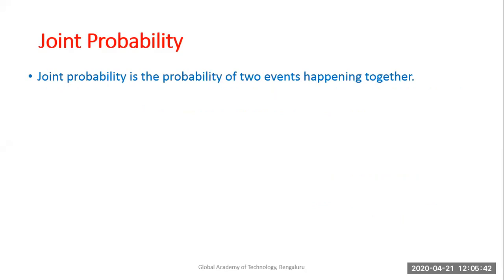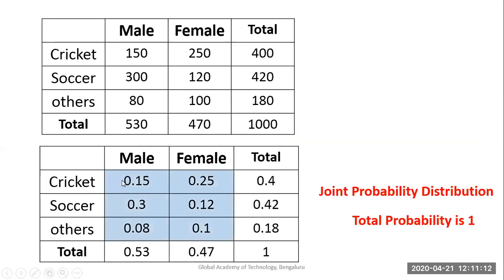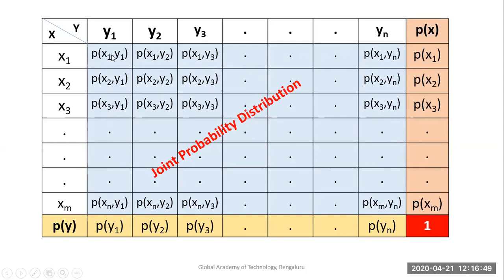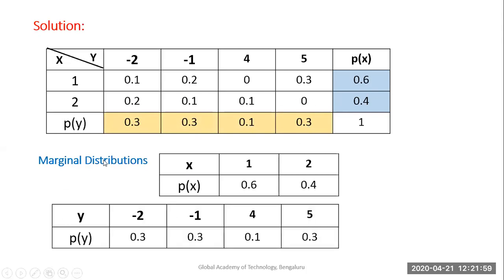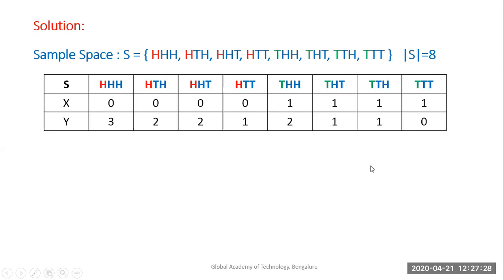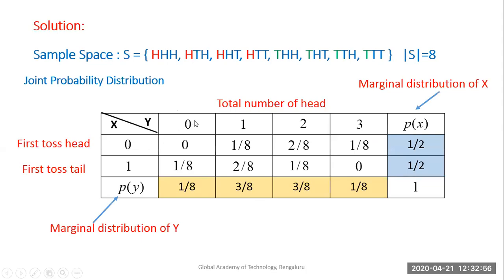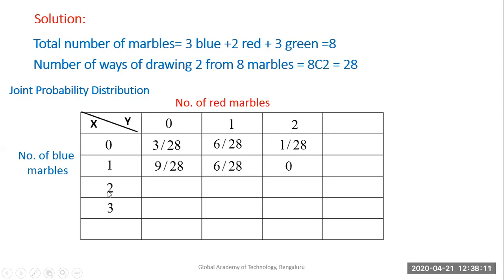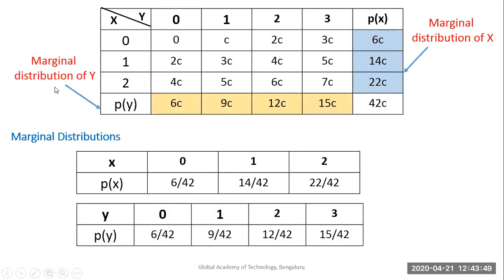Joint Probability Distribution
Joint Probability distribution of two random variables.